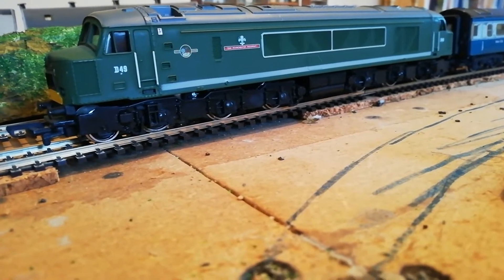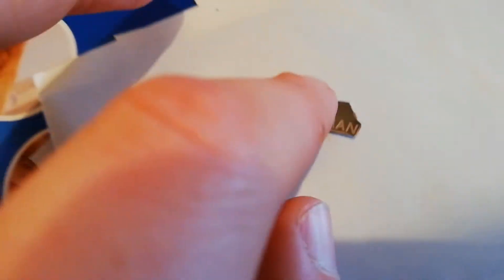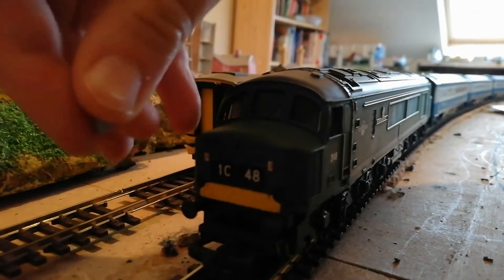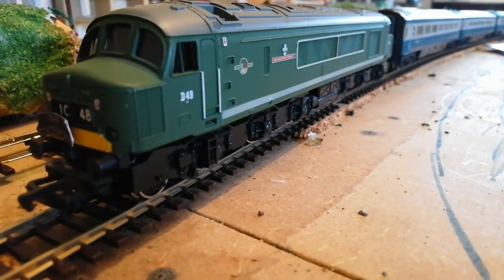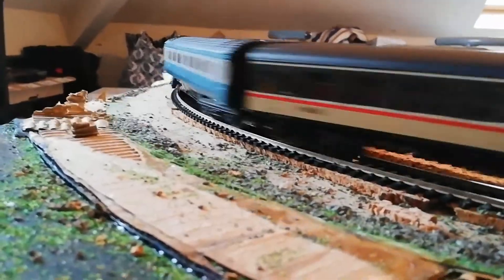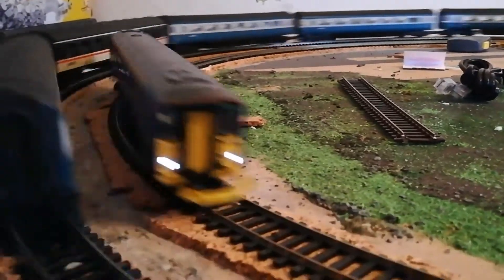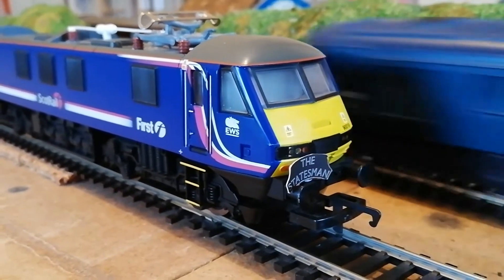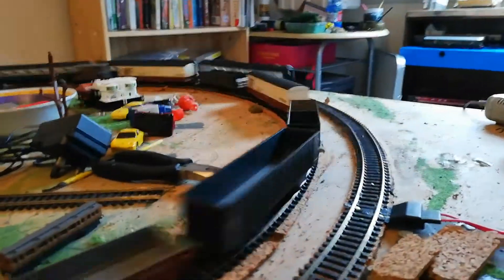**fixed reupload** 10 Subscriber Special Railtour. (How To Get A FREE Head Board!!)